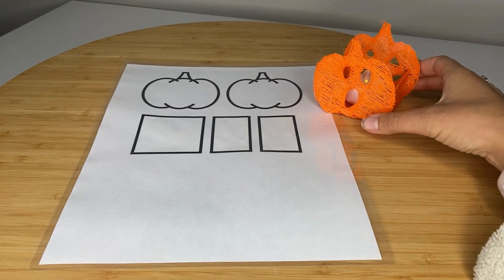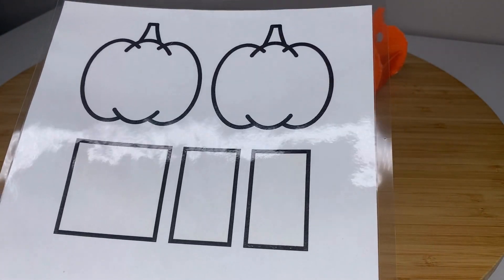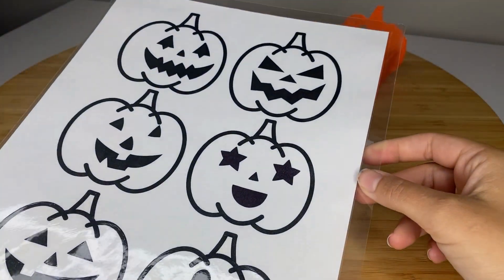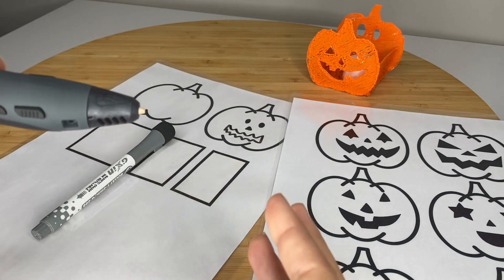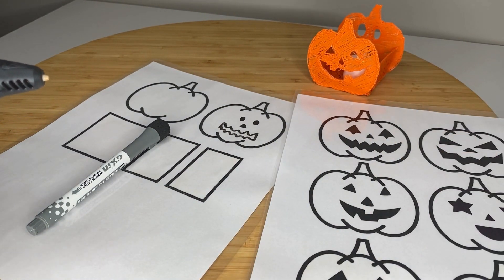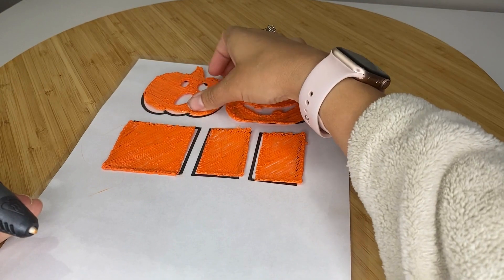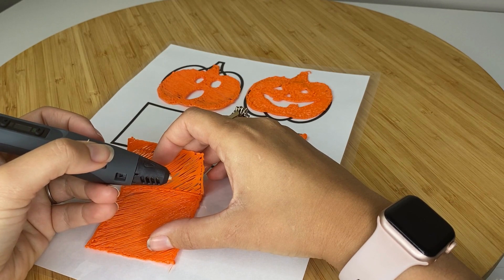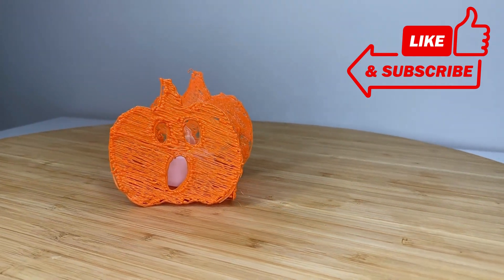3D Pen Pumpkin 'Carving': An Easy Tutorial!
🎃 Looking for a spooktacular Halloween project that combines creativity, tech, and a dash of magic? Look no further! Check out our step-by-step 3D pen pumpkin carving video guide and learn how to create awesome 3D pen pumpkins that will light up your Halloween night! 🌟

In this video, we'll show you how to use a 3D pen to craft your own unique pumpkin designs, create a cool LED candle holder, and bring your 3D pen pumpkins to life with an eerie glow. 🕯️

 It's the perfect DIY activity for teachers, parents, and kids alike. Get ready for a spooktacular adventure! 🧙‍♀️👻🧙‍♂️